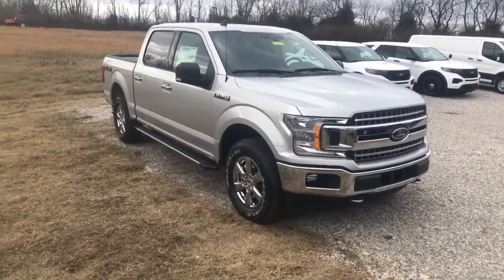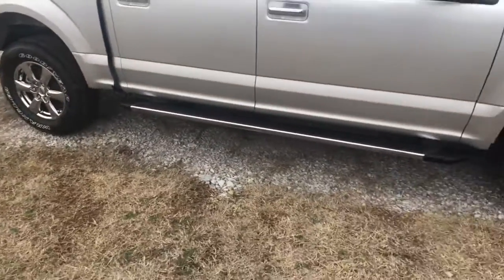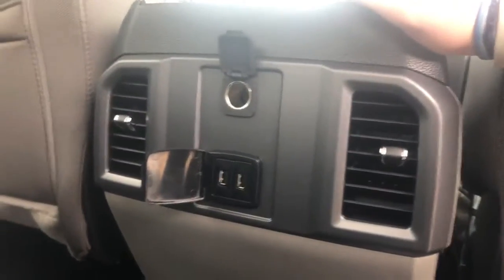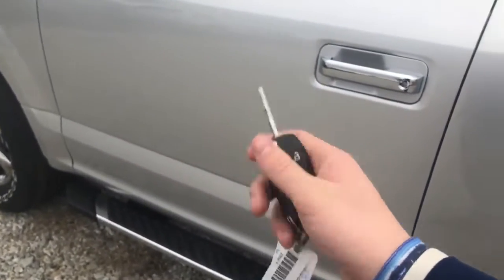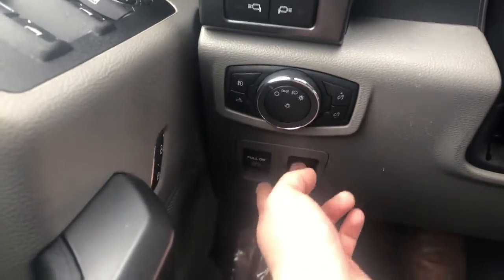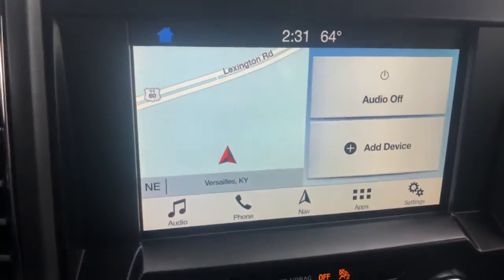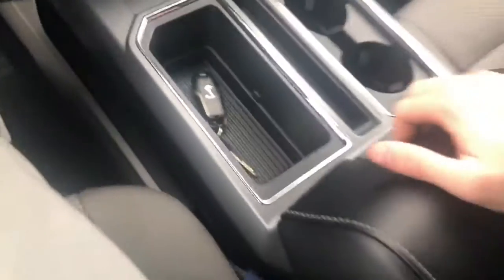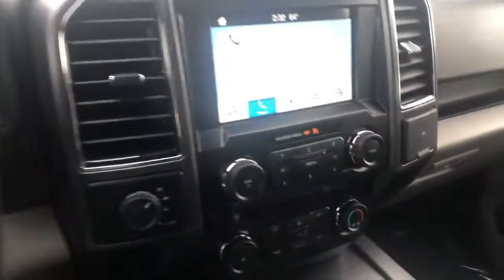2019 Ford F-150 XLT